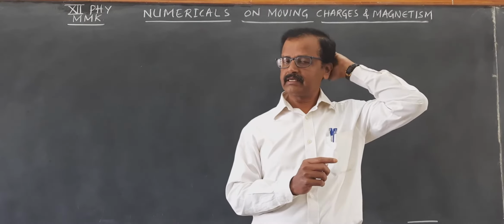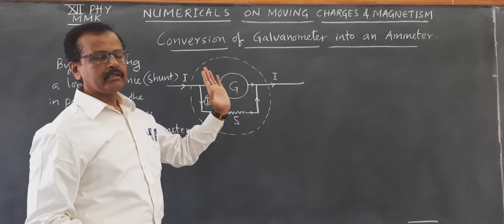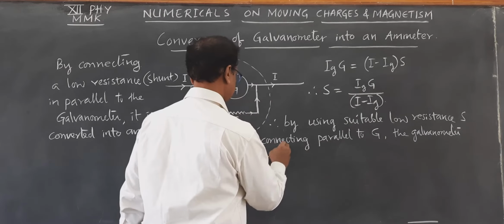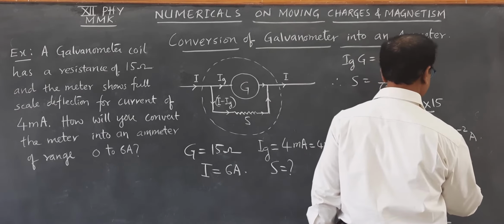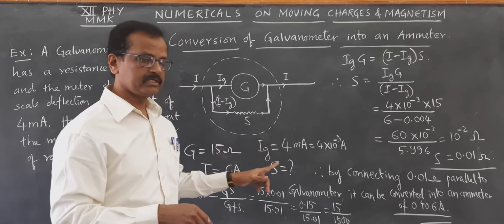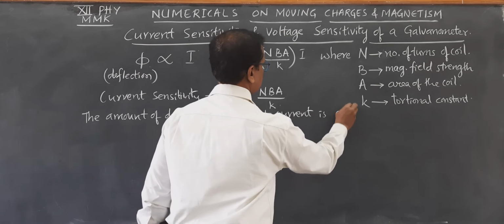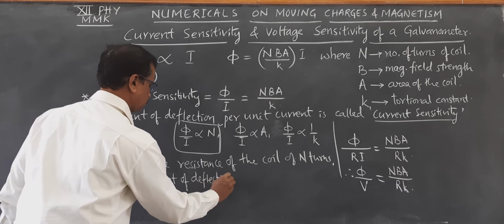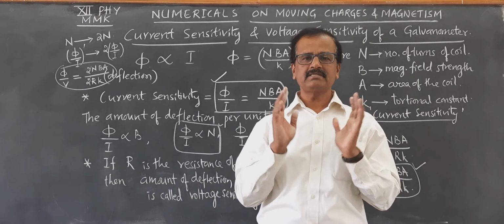XII PHY (Galvanometer into Ammeter)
Current & voltage sensitivity of galvanometer.